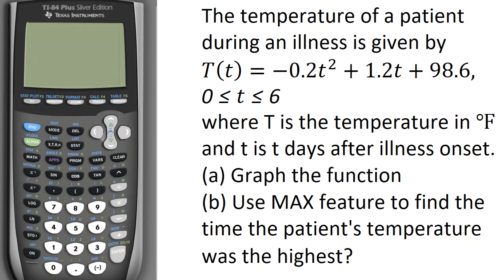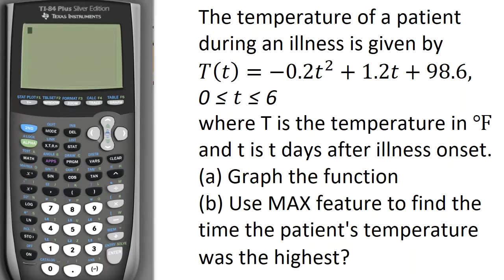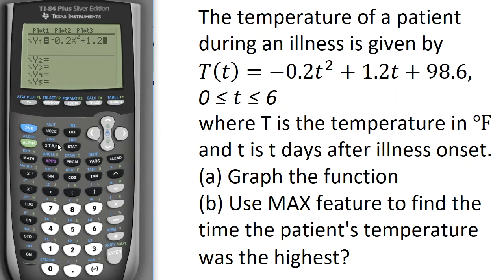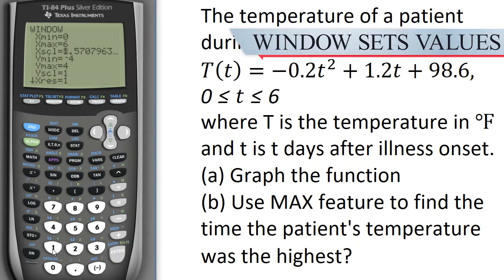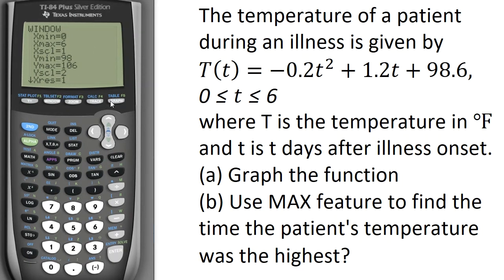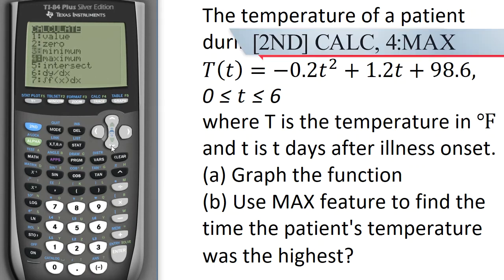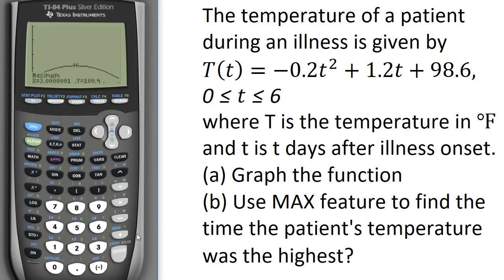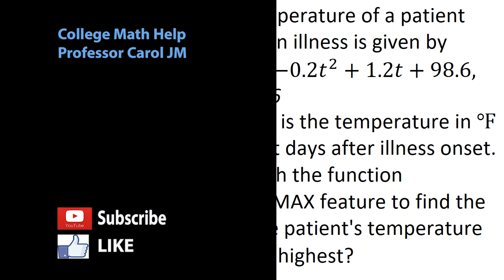Use TI 84 calculator to find max